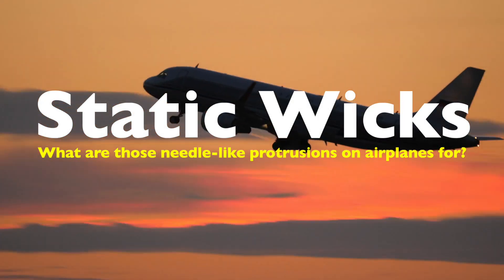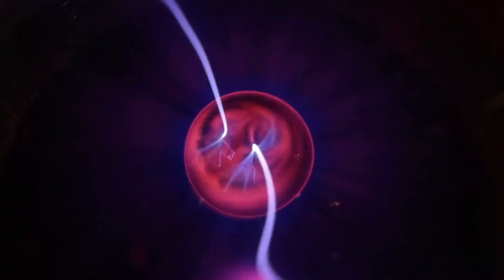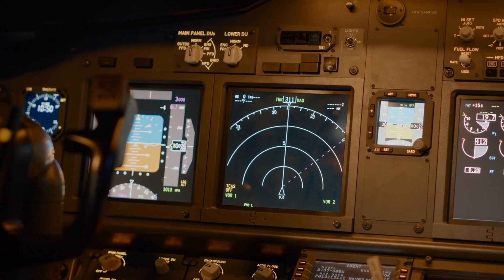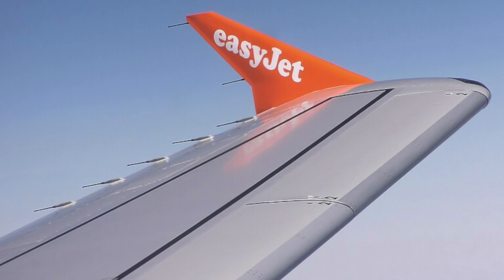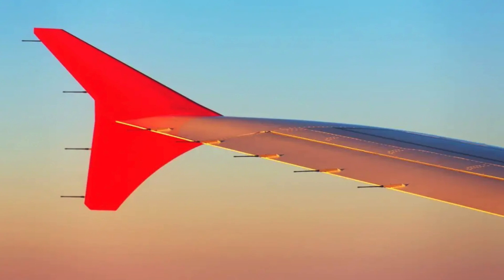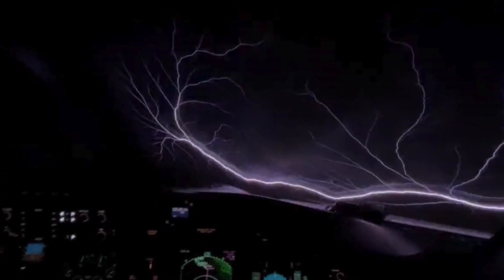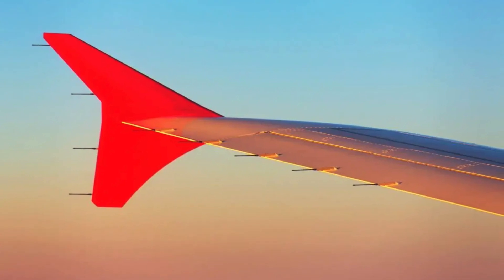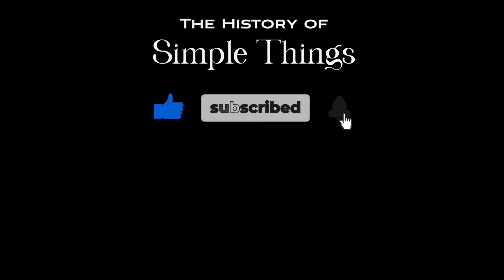What Are Those Needle-Like Protrusions on Airplanes? | The Role of Static Dischargers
Have you ever noticed those tiny needle-like protrusions on airplane wings and wondered what they are for? In this video, we dive deep into the world of aviation engineering to uncover the crucial role of static dischargers. These small but essential devices help manage static electricity that builds up on an aircraft's surface, protecting communication systems, ensuring safety during refueling, and even guarding against lightning strikes.

Join us as we explore how these simple yet vital components keep our flights safe and smooth.

Timestamps:
0:16 Introduction
1:12 What is Static Electricity?
2:08 How Static Electricity Affects Airplanes
3:41 The Role of Static Dischargers
4:31 Placement and Functionality of Static Dischargers
5:18 Protection Against Lightning Strikes
6:35 Effectiveness of Static Discharger
7:56 Conclusion